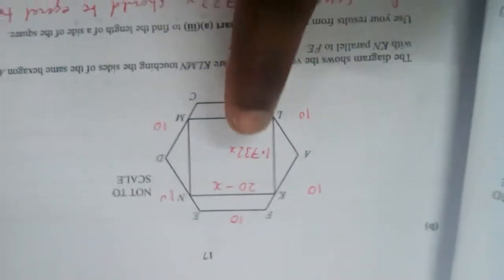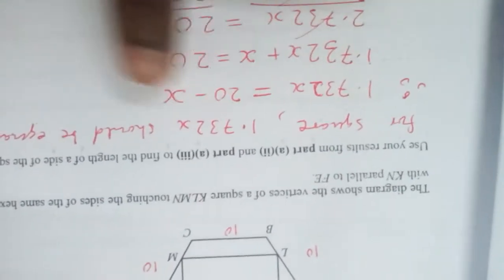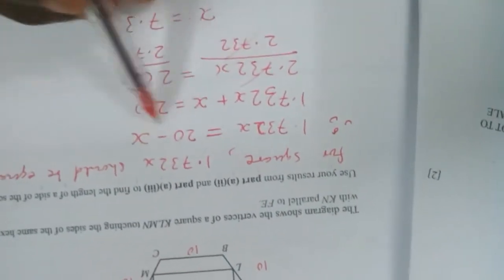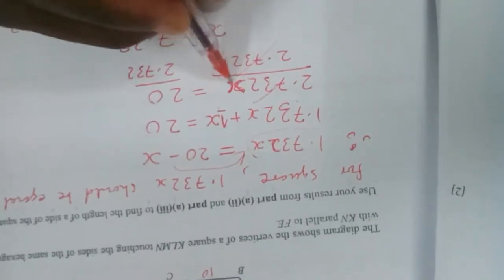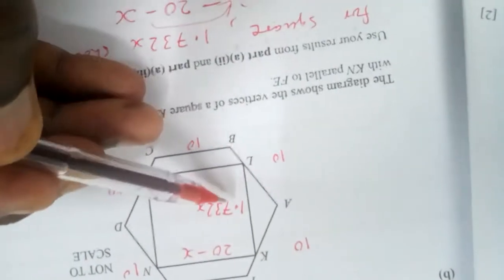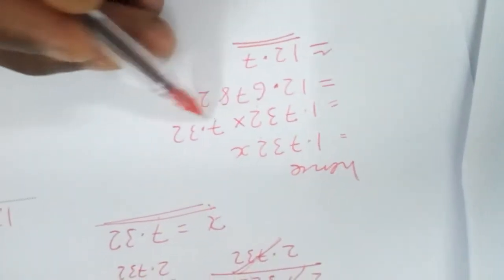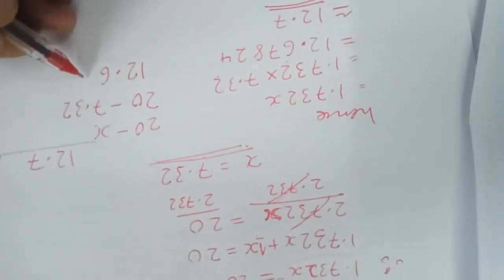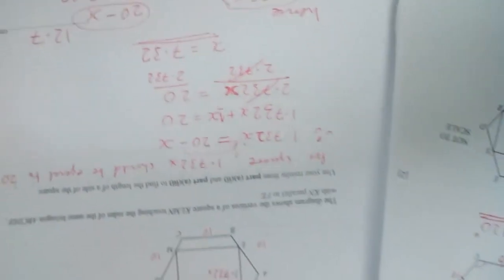Logical mensuration in regular hexagon(1)